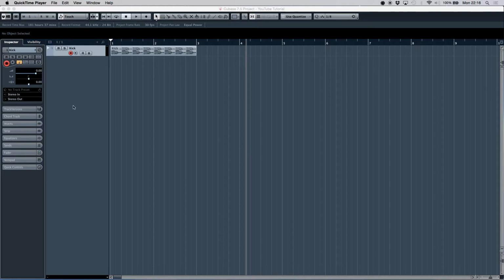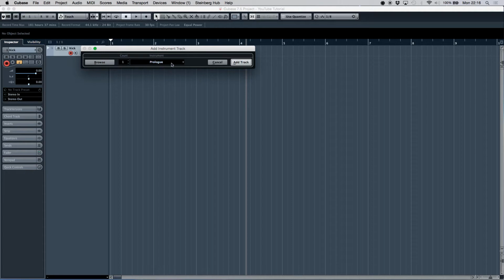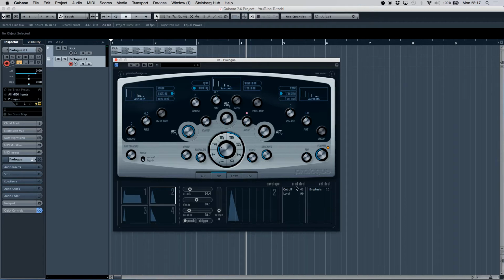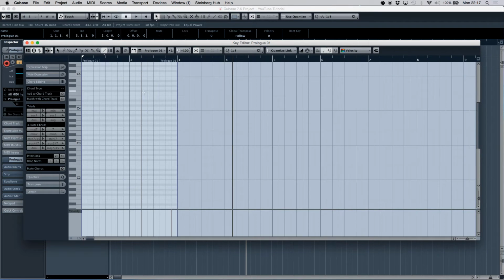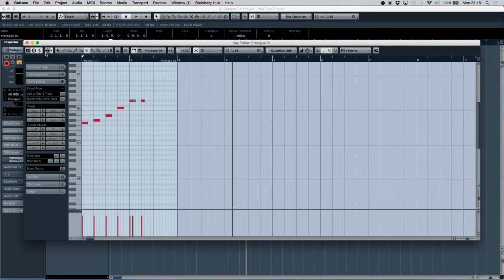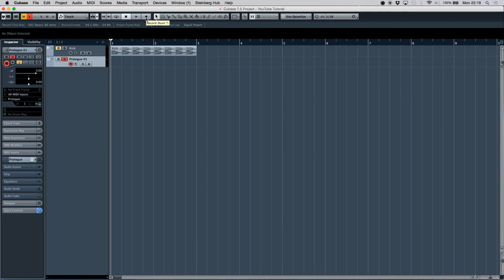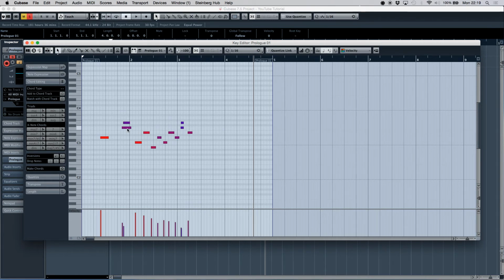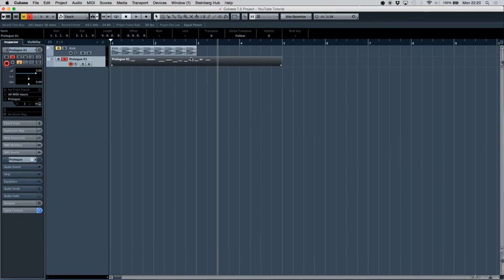Cubase Beginners Tutorial 02 - Insert Instrument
Hey Guys,

Thought I would start my own tutorial video's for those who have just started out and would like a helping hand with how to navigate around Cubase and get started on making music!

Much Love... Jekyll

Social Media links n stuff...